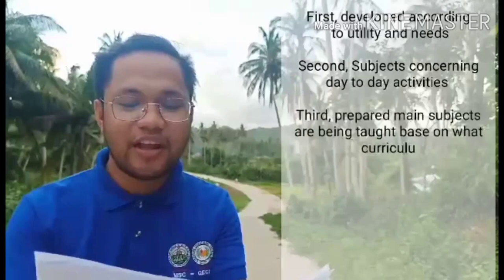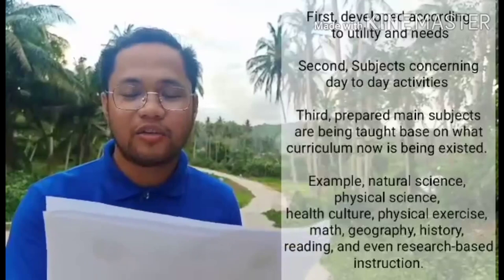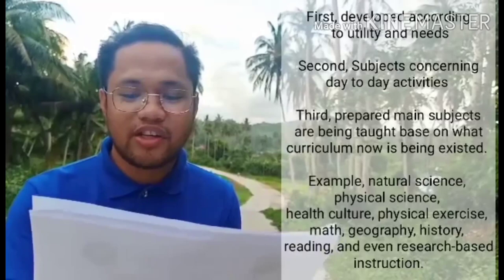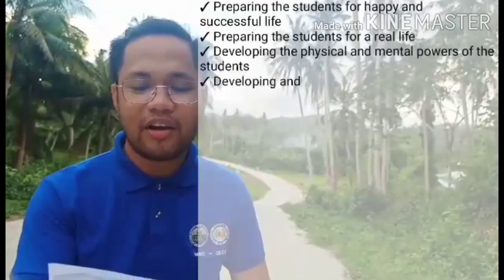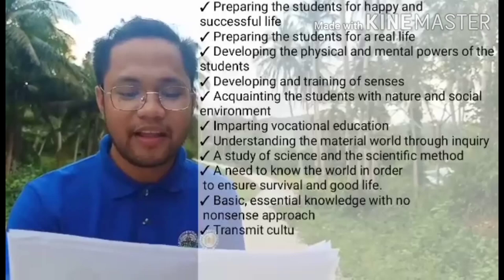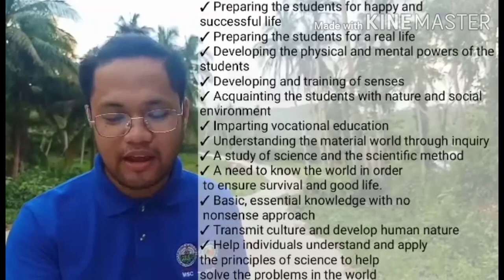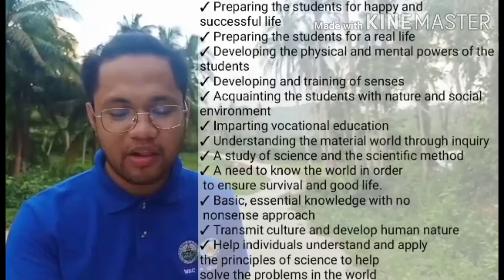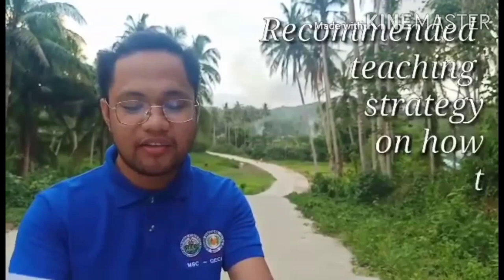Realism Philosophy In Education by:Master Teacher Jay L.Camuñas